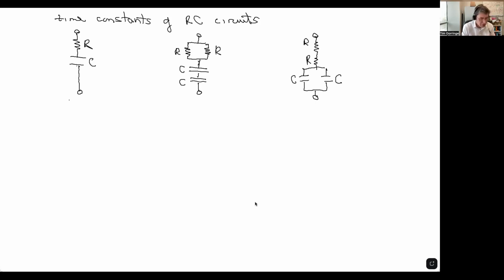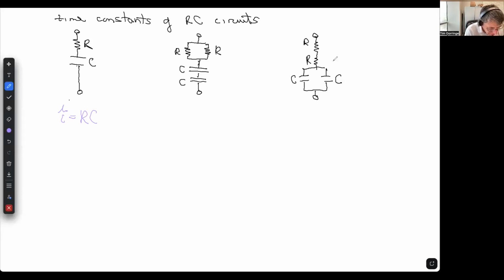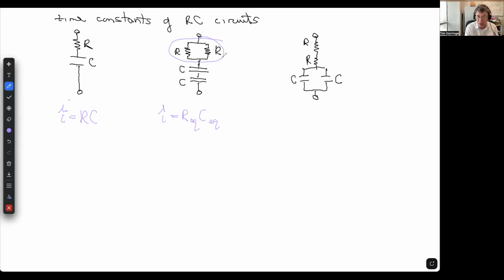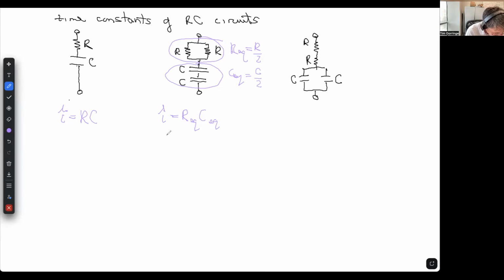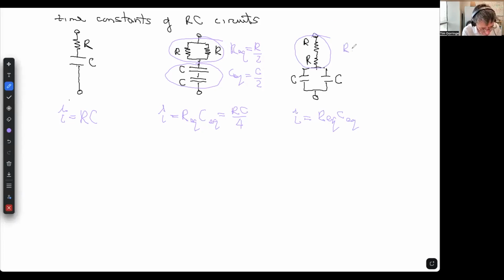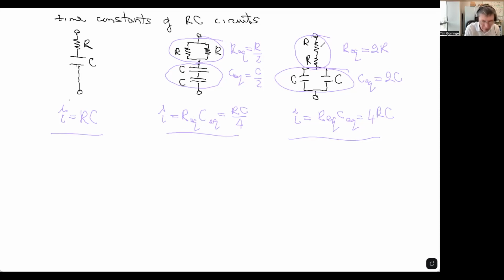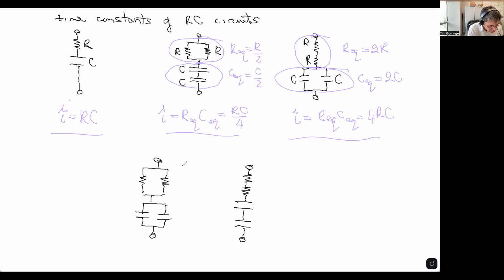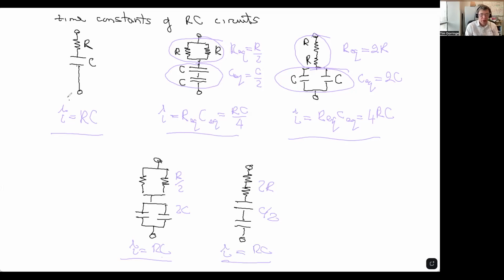example - time constants of RC circuits